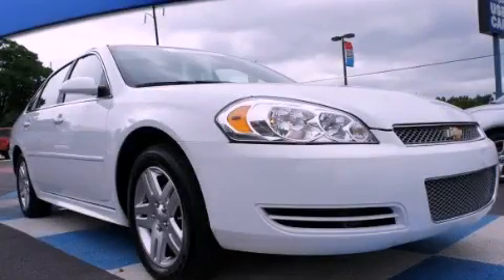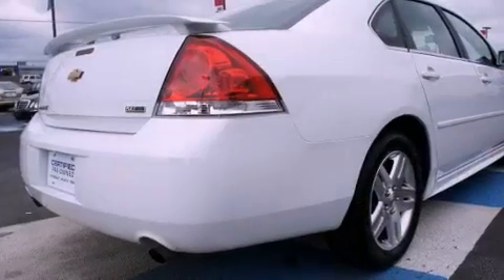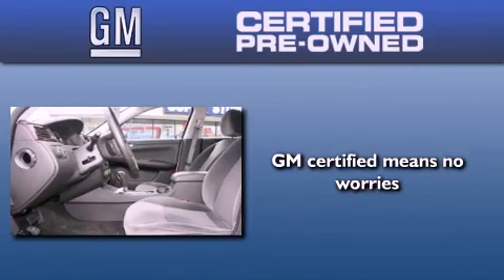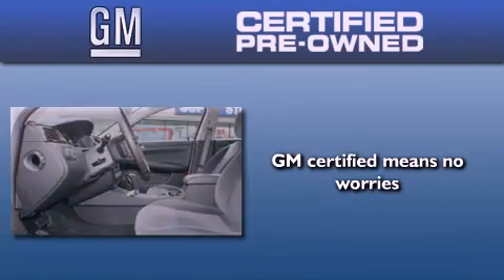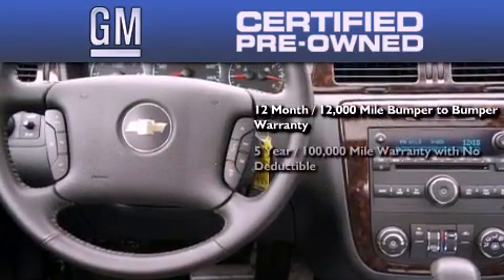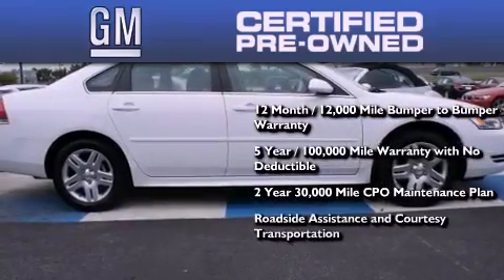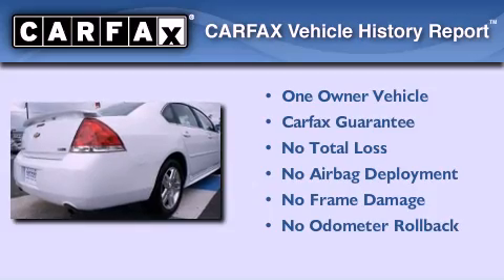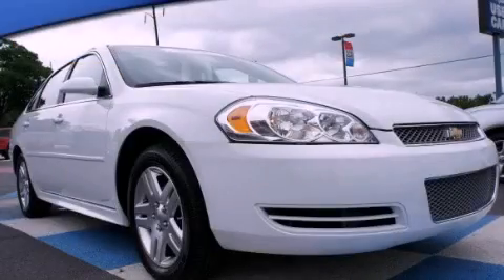2012 Chevrolet Impala Certified Conyers GA 30012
Year : 2012
 Make : Chevrolet
 Model : Impala
 Engine : Gas V6 3.6L/217
 Trans . : Automatic
 Exterior : Summit White
 Miles : 24,692
 Interior : Ebony
 JOHN MILES CHEVROLET, INC.
 950 Dogwood Dr SE
 Conyers , GA 30012
 2012 Chevrolet Impala Conyers GA